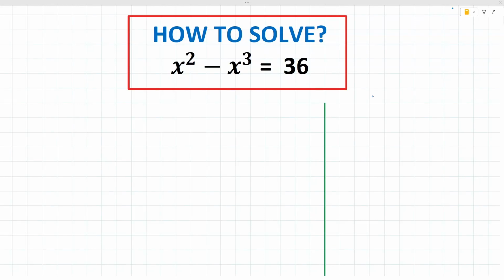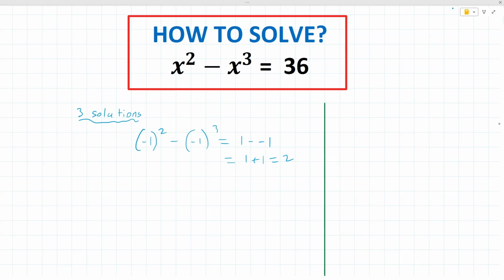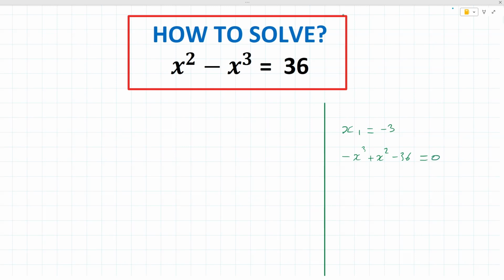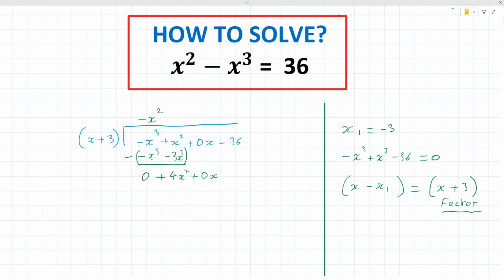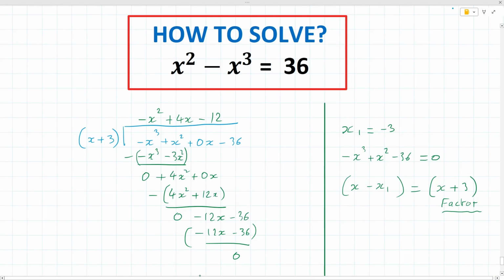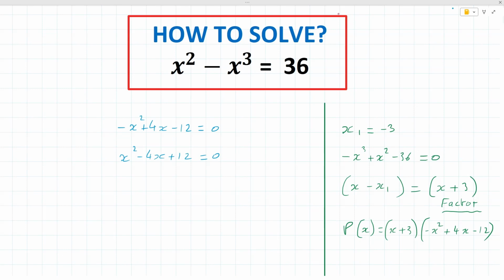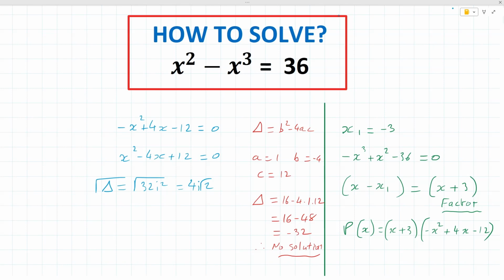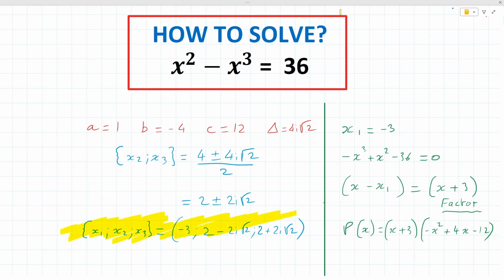Math Showdown: Subtracting a Cube From a Square | MATHEMAGIC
Dive into the world of polynomials with our latest math adventure! ✨

In this video, we're tackling the intriguing challenge of subtracting a cubic term from a quadratic. But that's just the beginning! We'll explore the depths of polynomial division, demystify the process, and reveal how it simplifies complex mathematical relationships 😎

We'll also delve into the realm of complex numbers, uncovering the solutions that lie beyond the real number line 🙈

To get there we will need the classic quadratic formula ✔

Whether you're a math enthusiast or a student looking to sharpen your skills, this video is your ticket to becoming a polynomial pro! So grab your notebook, and let's get those numbers rolling!